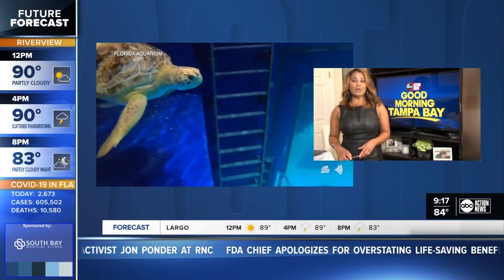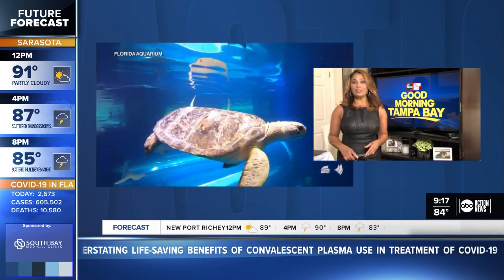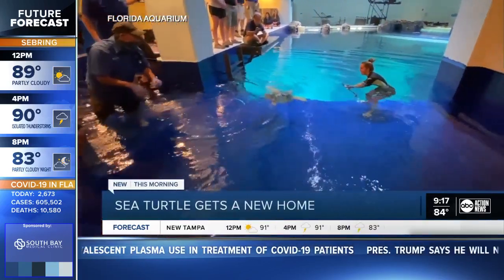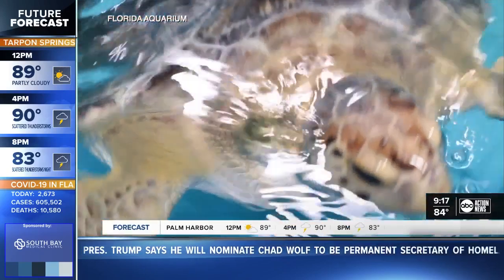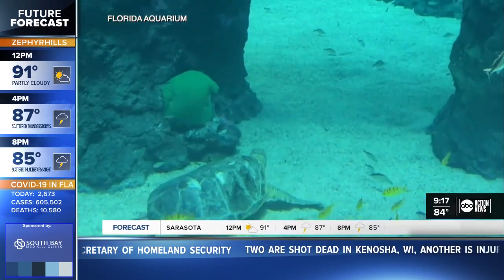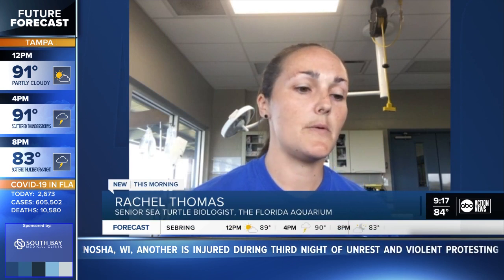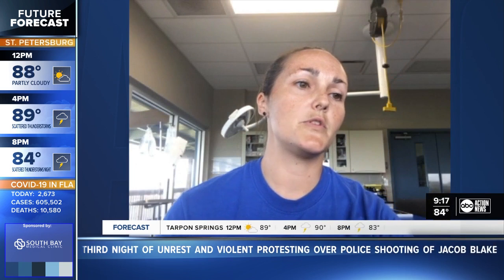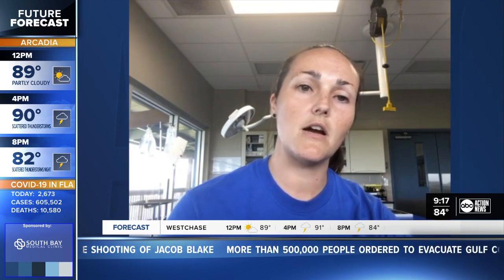Rescued Florida endangered sea turtle finds new home in Mississippi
"We're excited that he's going to be able to teach people about sea turtles and show people how cool sea turtles are."